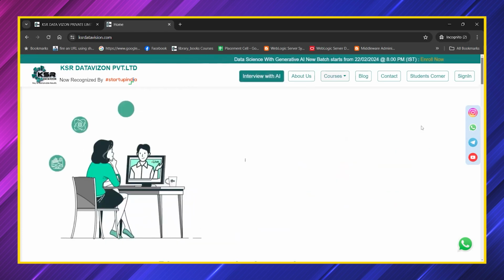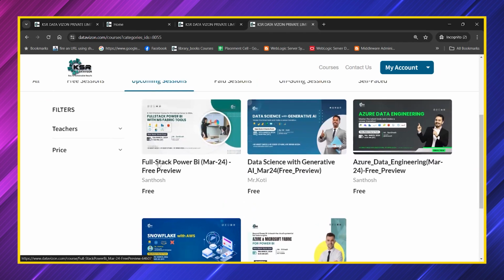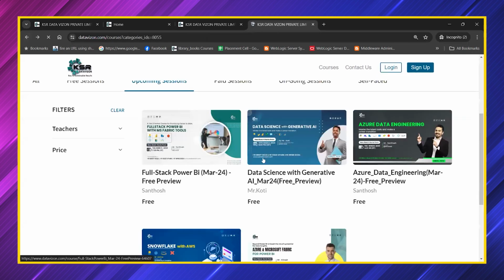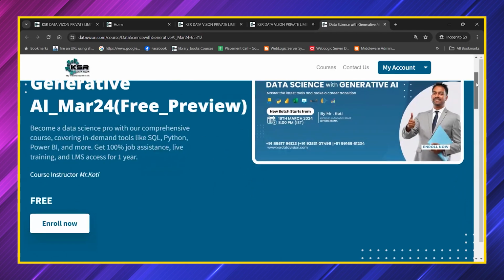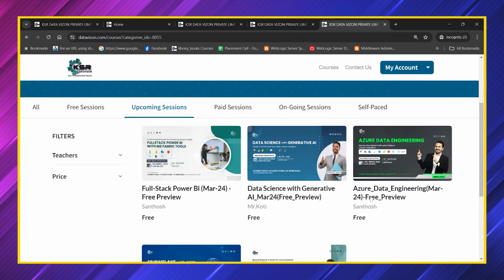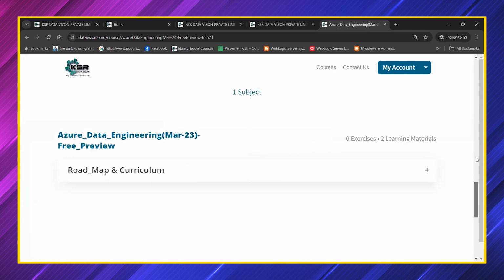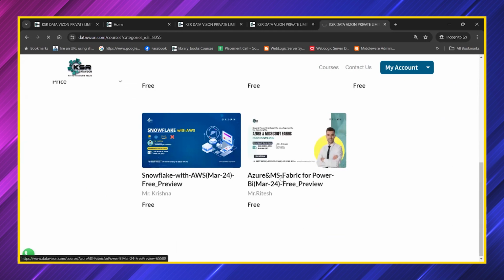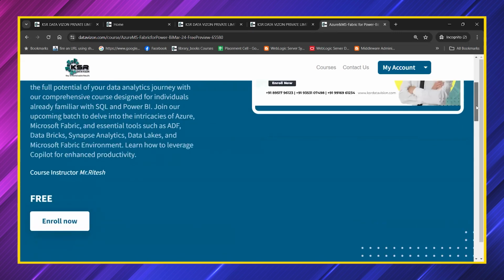The Latest and Greatest Courses at KSR! March 2024 🤯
1) Full stack Power Bi : 12th March @7:00 PM ( IST).

5) Azure and Fabric for Power Bi : 18th March @ 8:00 AM ( IST )